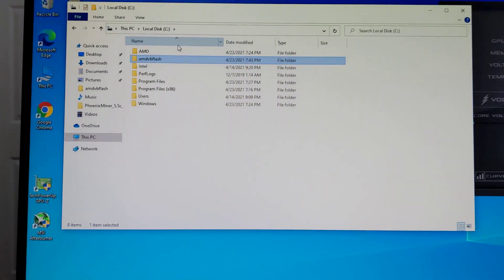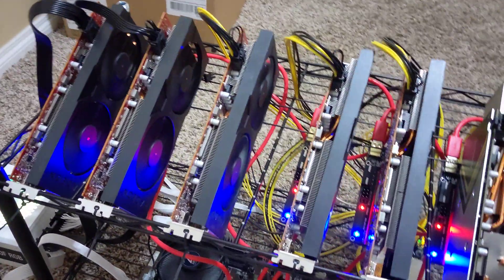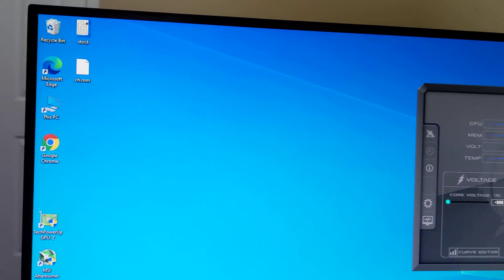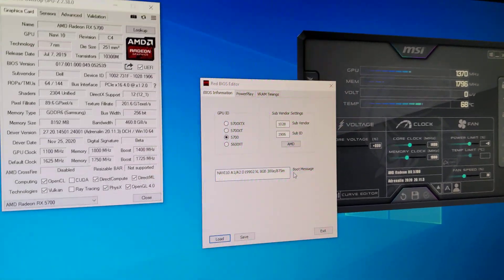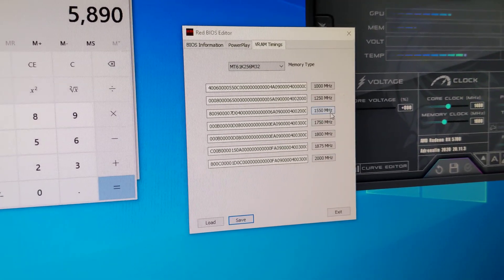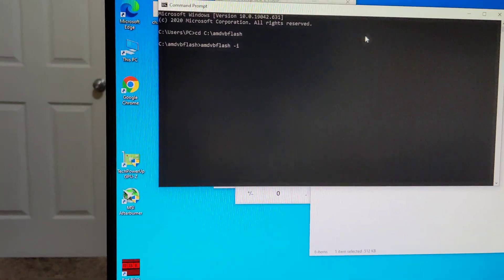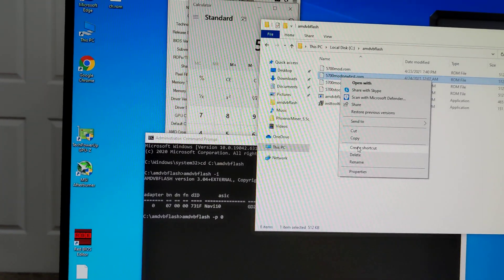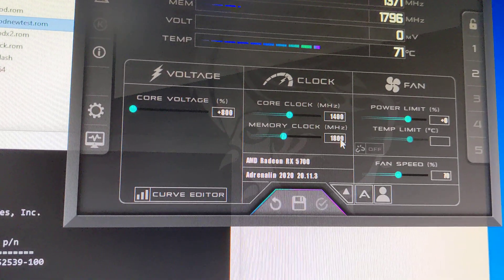dell rx 5700 56mh/s bios mod mining settings ethereum eth using phoenixminer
Register here for the top crypto exchange:
Binance

Cryptocom
to sign up for Crypto.com and we both get $25 USD :)